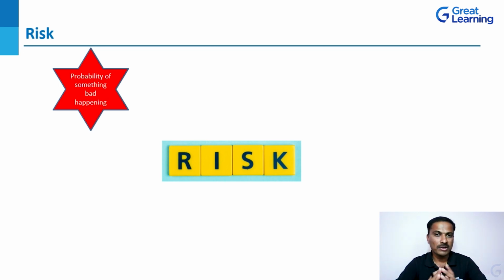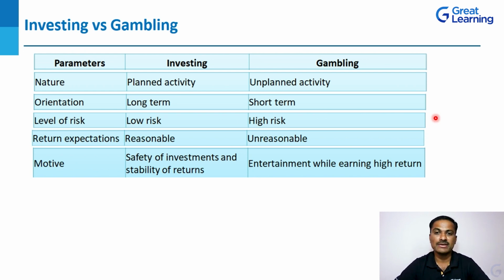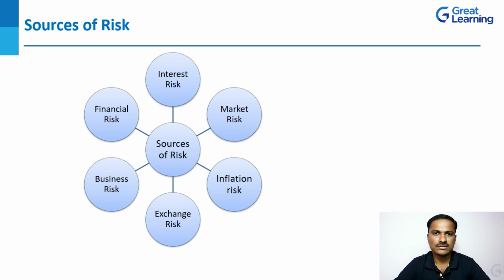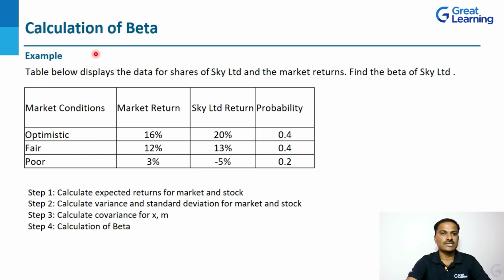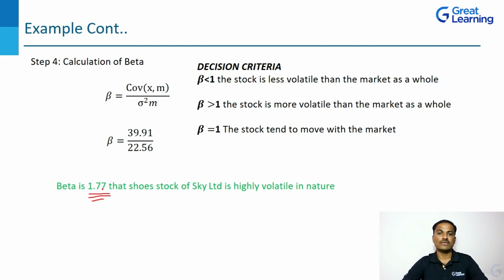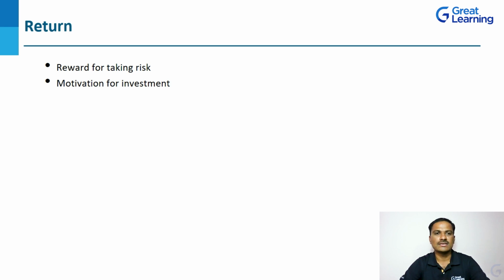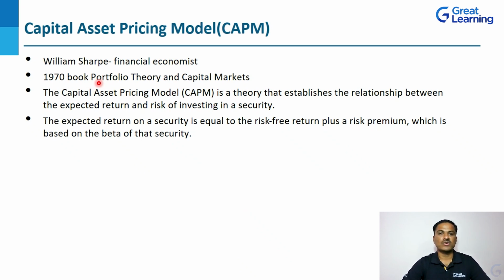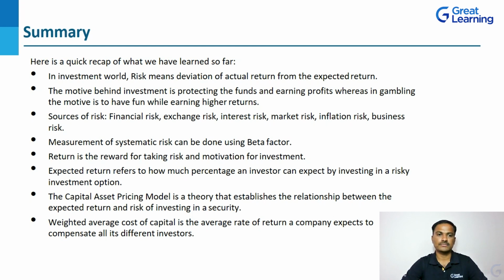Risk and Return | Risk Vs Uncertainty | Investing vs Gambling | Great Learning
In this course, we recognise the relationship between risk and return, sources of risk, classification of risks, calculation of returns and calculation of beta. We will also learn how the beta factor plays an important role in understanding how much an investor should expect in the market considering the level of risk embedded in it. This we will achieve through the analysis of the CAPM - capital asset pricing model.

🔹 Topics Covered:
00:00:01 Course Introduction
00:03:16 Concept of Risk
00:06:33 Risk Vs.Uncertainty
00:08:54 Investing vs Gambling
00:15:26 Motivations for investments
00:19:54 Sources of risk
00:26:33 Classification of risk
00:28:27 Calculation of Beta using formula
00:42:57 Calculation of Beta using excel
00:51:28 Return
00:56:22 Expected return
01:04:44 Weighted Average Cost of Capital

🔹 Looking for a career upgrade & a better salary? We can help, Choose from our no 1 ranked top programmes. 25k+ career transitions with 400 + top corporate companies. Exclusive for working professionals

Get your free certificate of completion for the Basic Accounting course, Register Now